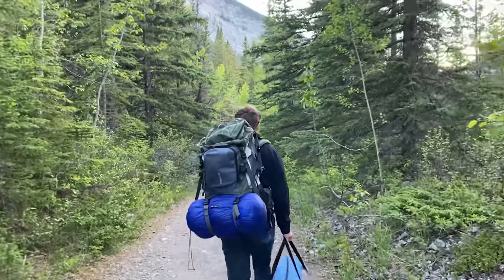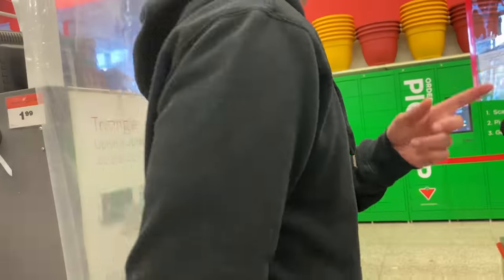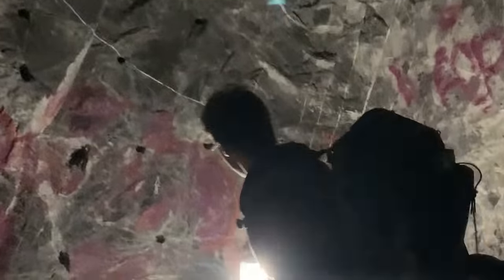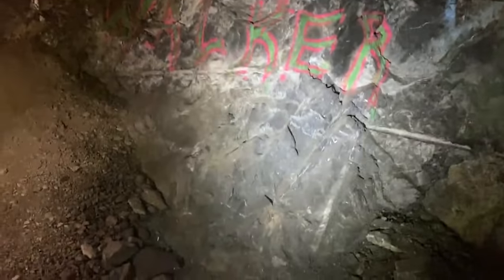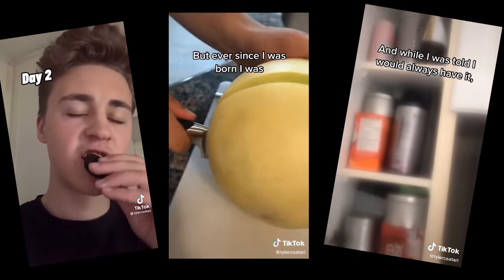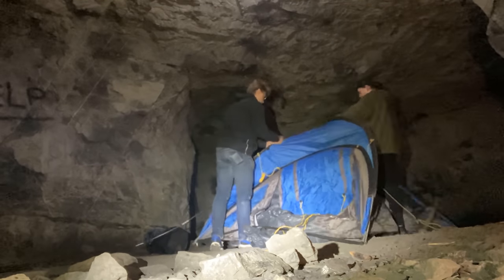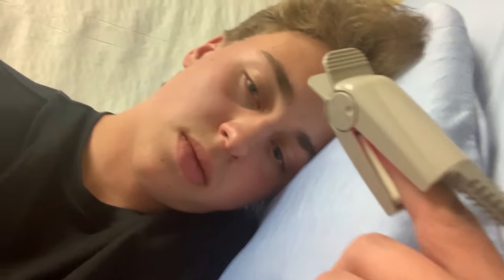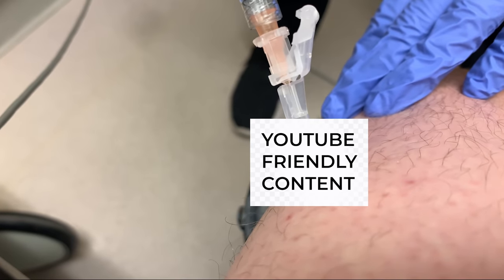How I almost DIED in an abandoned BOMB shelter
I set out to stay the night in an abandoned cold war bomb shelter, and it was a scary experience. It wasn't the cave that caused any harm, rather an extreme allergic reaction sending me to the hospital